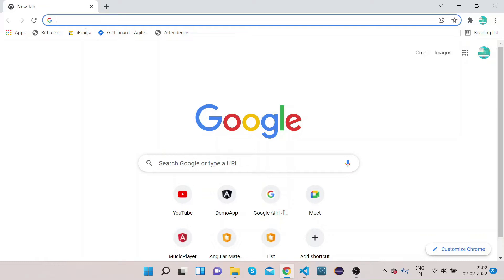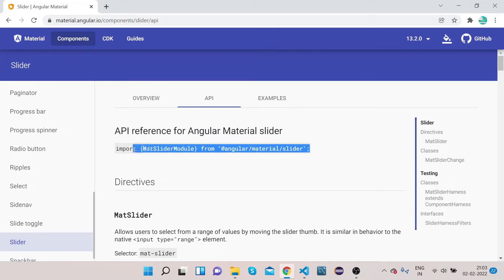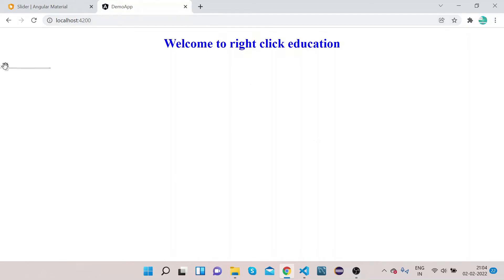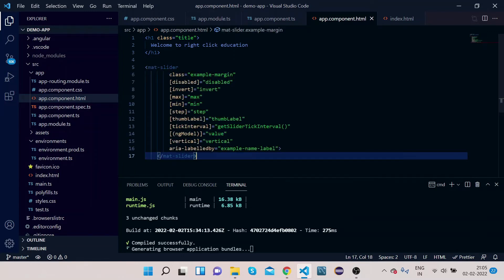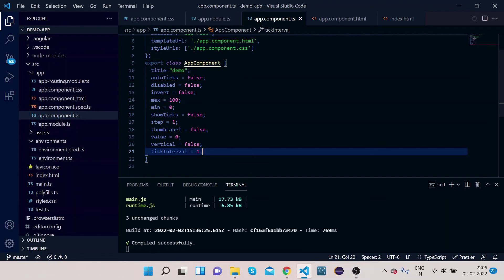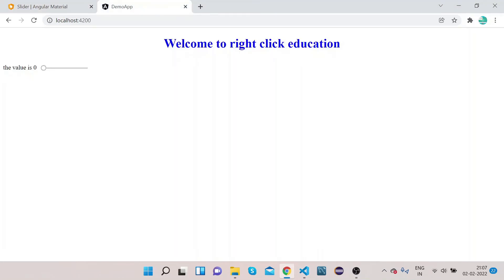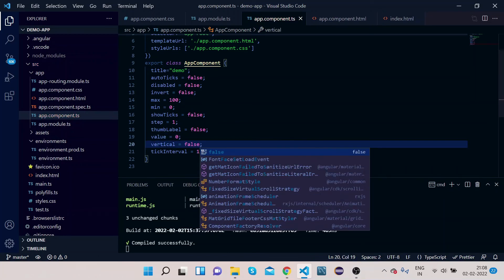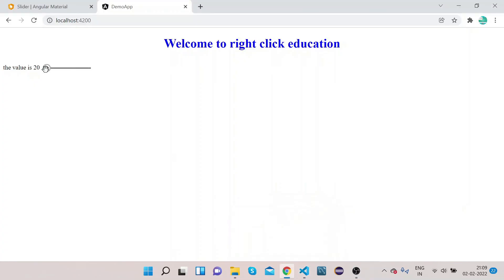Angular Material Slider | Angular Material Tutorial 24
Step by step  tutorial on how to use Angular Material Slider. The Angular Material slider is an Angular directive is used to show a range component. It allows user to select a value by dragging along slider.

00:00 Intro video
00:15 Introduction to angular material slider
01:15 Basic mat slider Implementation.
02:50 Properties of mat slider.
05:45 Mat slider positioning.